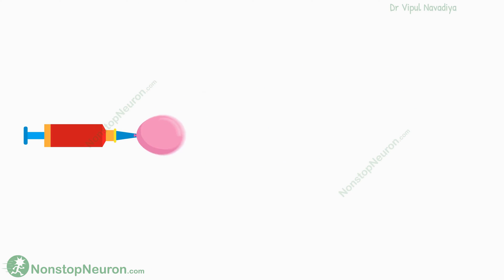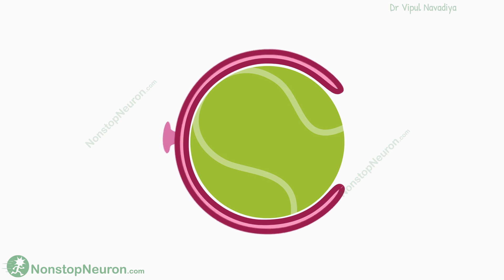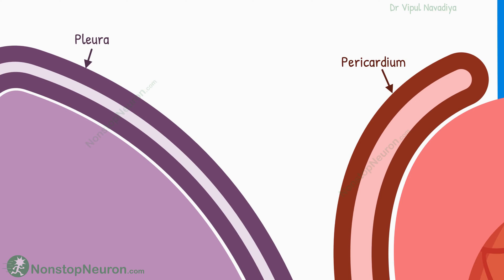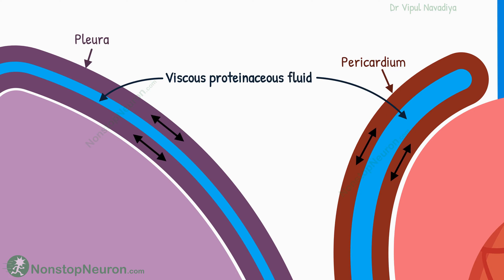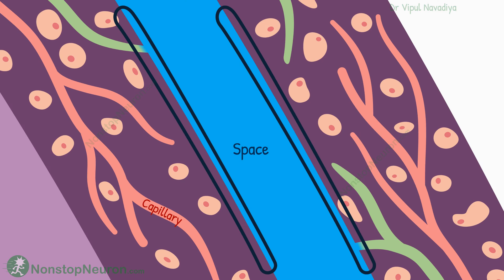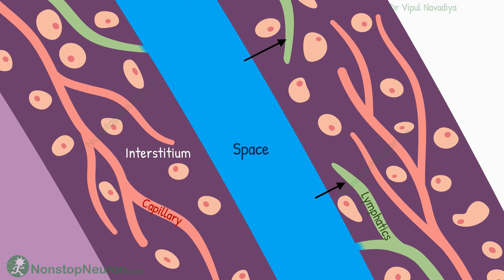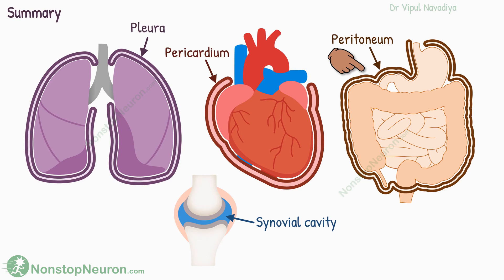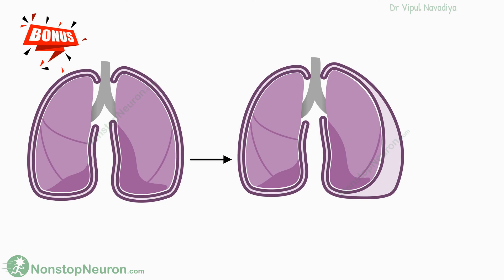Potential Fluid Spaces in the Body | Pleural Cavity, Pericardial Cavity, Peritoneal Cavity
The potential fluid space includes the pleural cavity, pericardial cavity, peritoneal cavity, and synovial cavities. The lubricant fluid in the space allows the sliding of two layers. Negative pressure inside it holds the layers together. Fluid exchange with this space occurs via the interstitium of the surrounding tissue. And in some cavities, the large lymphatics arise directly from the space.

Chapters:
00:00 Introduction
00:16 Analogy for Cavities
00:52 Fluid Cavities in Human Body
01:43 Fluid Exchange with Cavities
02:38 Summary
03:10 Bonus Point

Nonstop Neuron
Medical Animation
Medical Animation Videos
Physiology